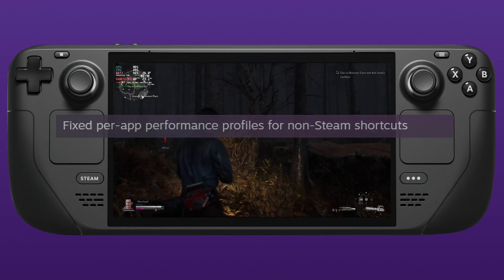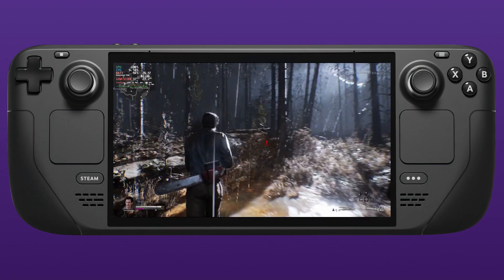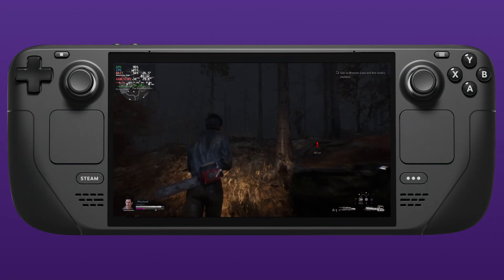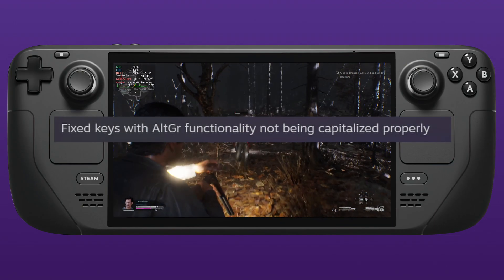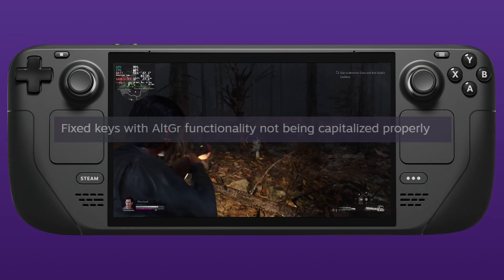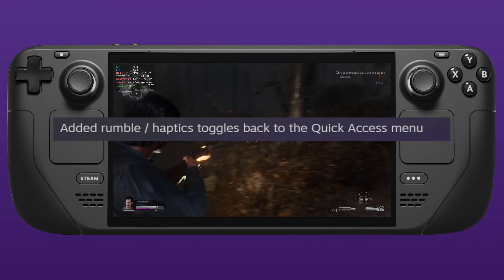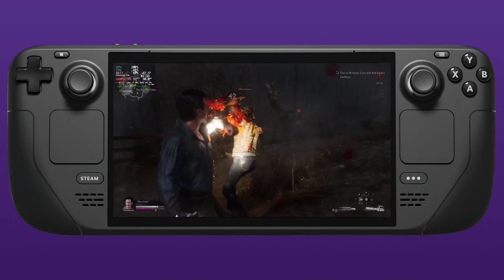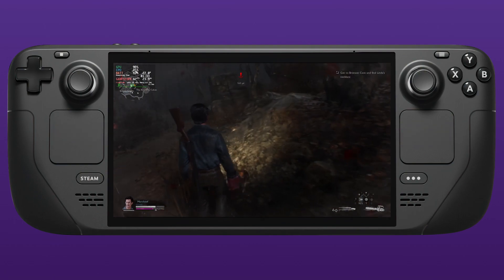Steam Deck News: Feature Roll back, Install Fixes and Performance Profile Updates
In today's small Steam Deck News, they have rolled back a feature they added yesterday and fixes the demo's failing to install from the Steam Store

Steam Deck Tech Links:
512Gb A2/U3 Micro SD Card